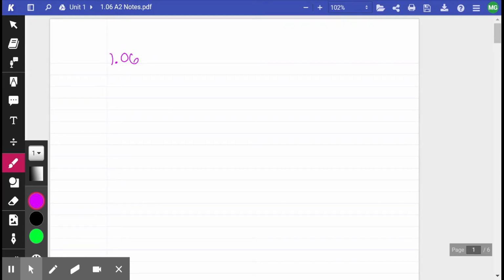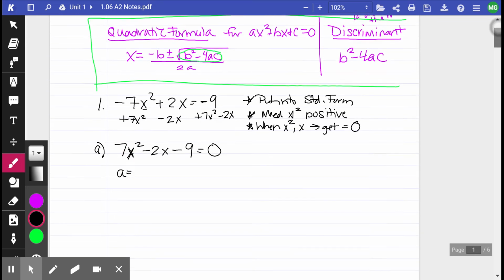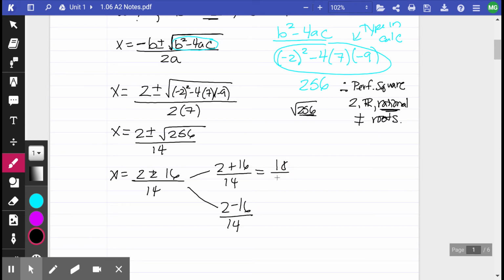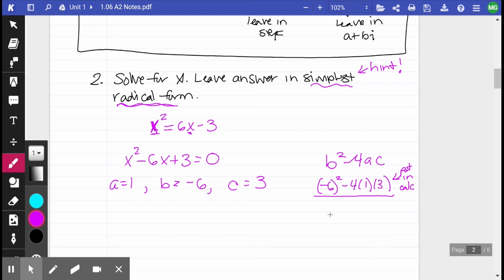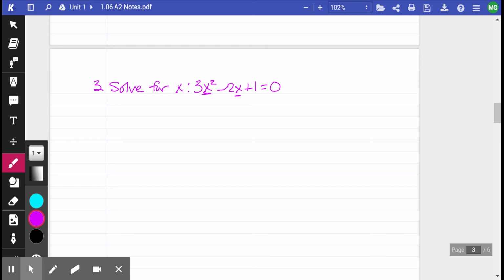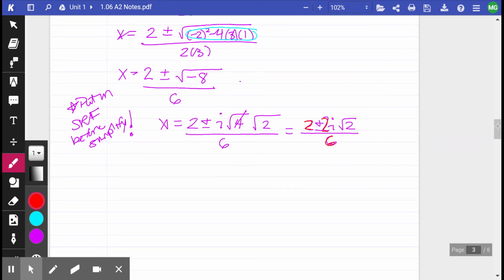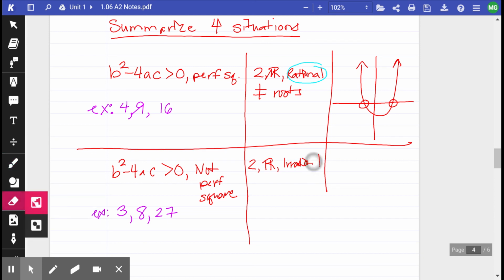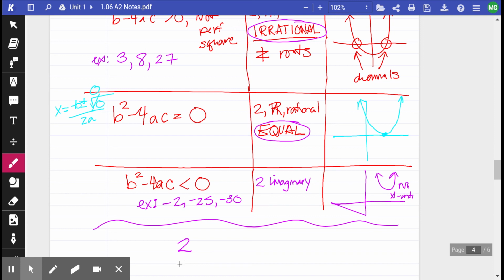1.06 A2 Notes.pdf